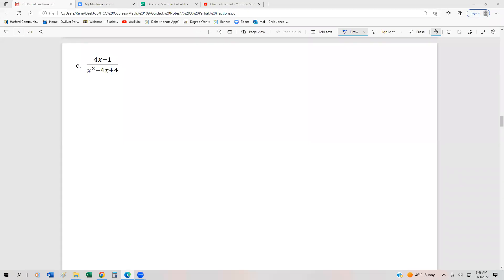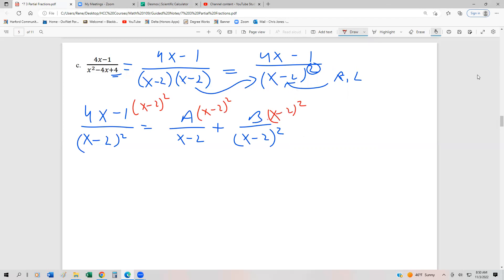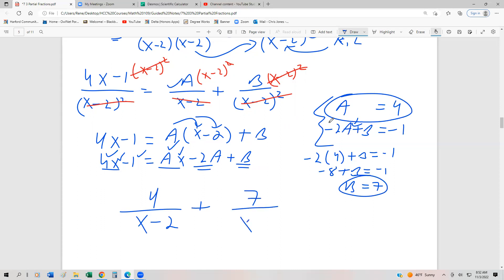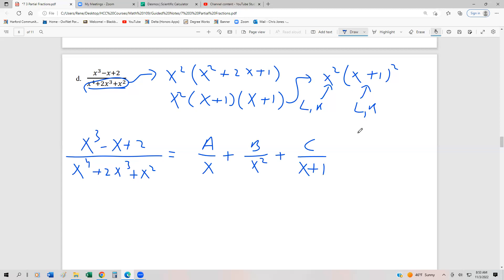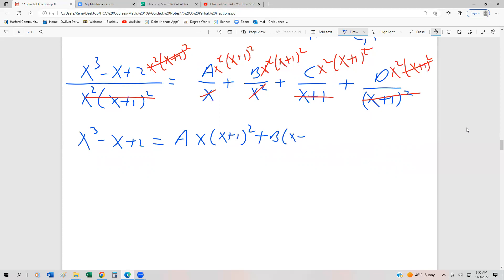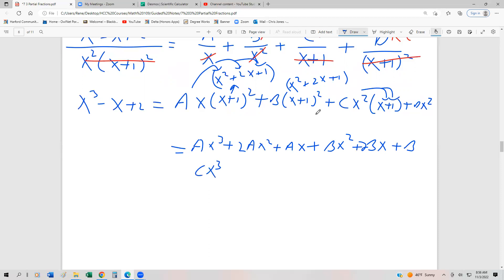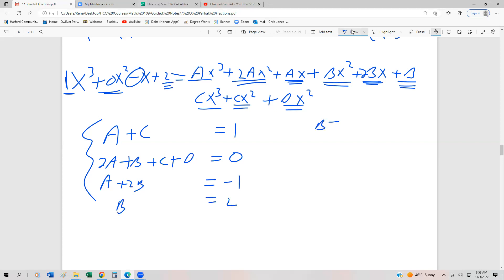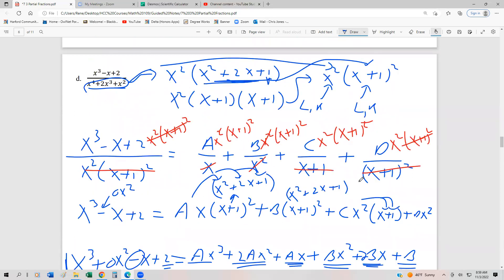7 3 3 Partial Fractions